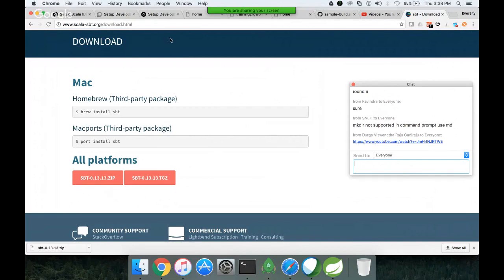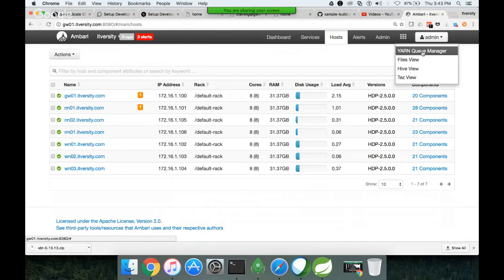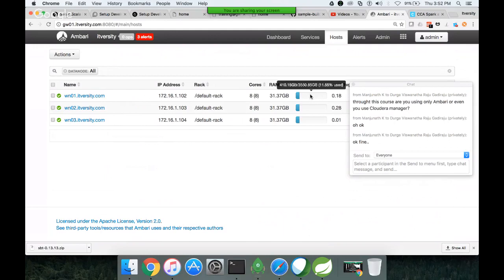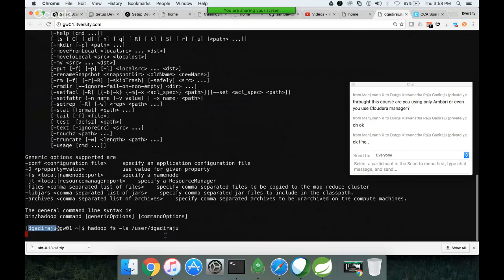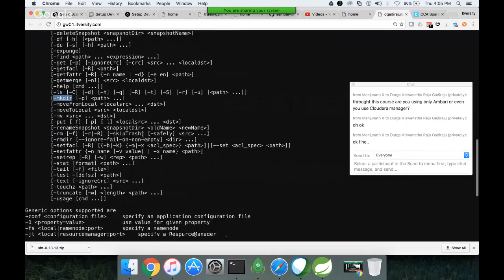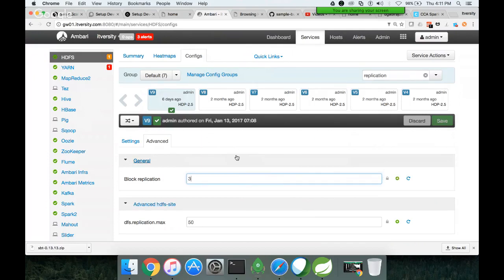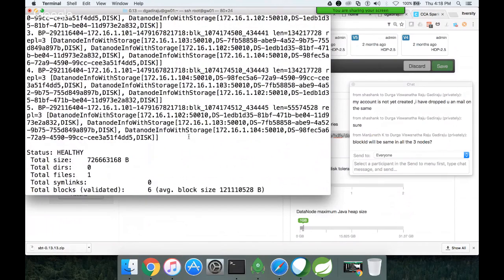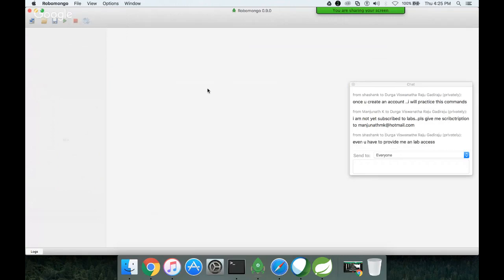Big Data Certifications Workshop 001 - HDFS